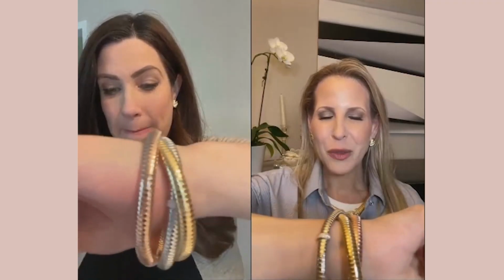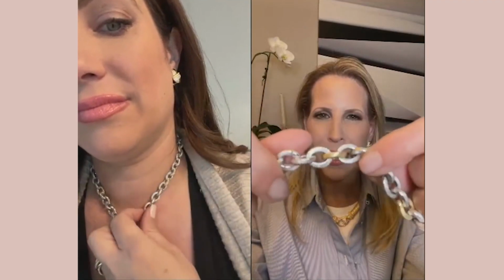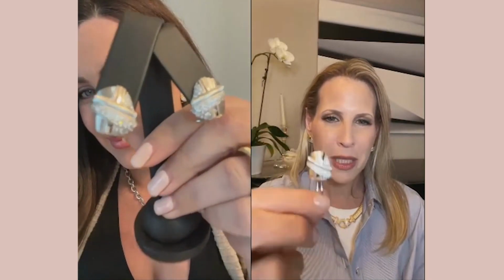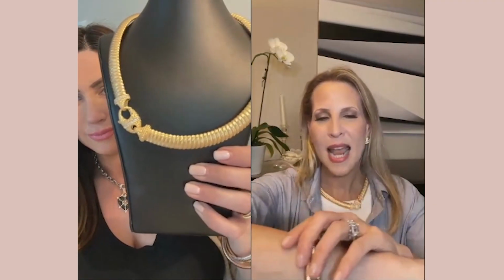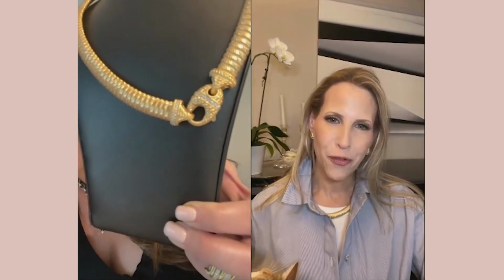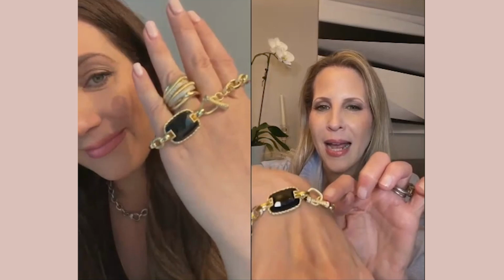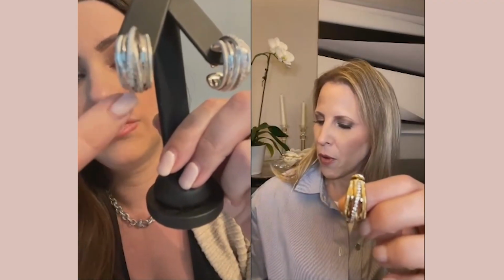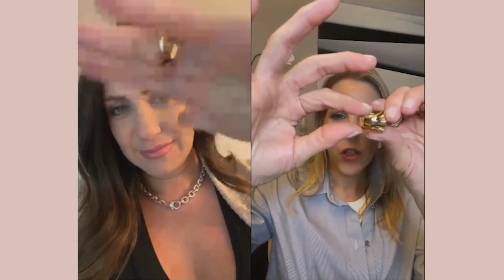Judith's Jewelry Box, 9/11/24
Judith Ripka Jewelry is known for its distinctive textures, exquisite craftsmanship, timeless styles, and attention to detail. Join Heidi Ripka & Gina Gannon as they explore some iconic styles from the Judith Ripka Collection.